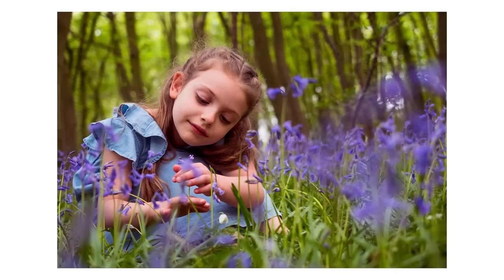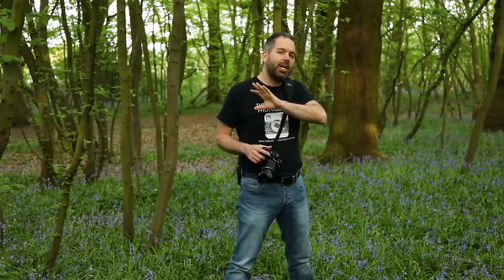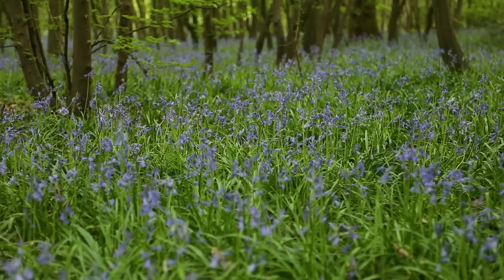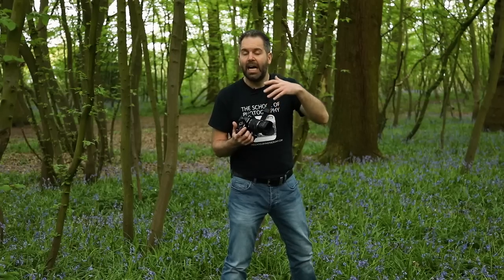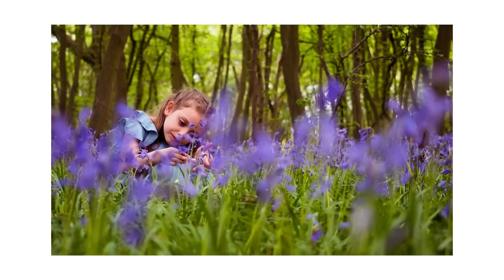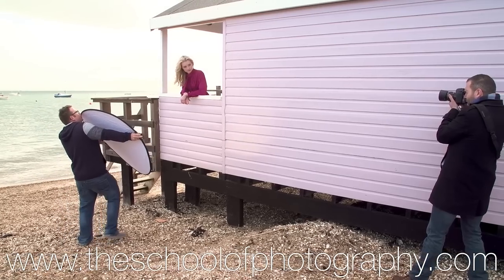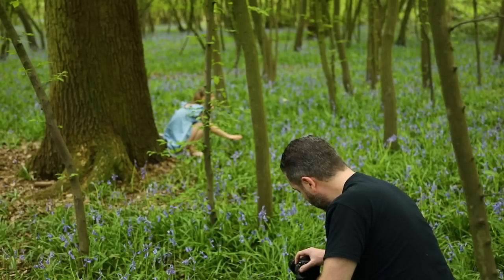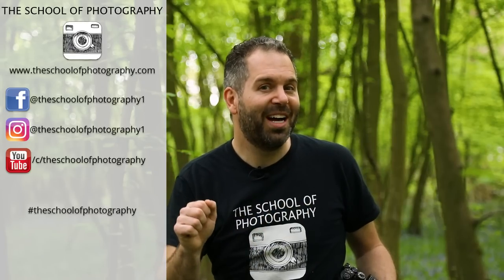Bluebell Photography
Here we will be showing you a great idea for bluebell photography. We’ll be taking full advantage of spring to get that classic bluebell shot and be giving you loads of tips and techniques along the way. We’ll also look at the best camera settings and equipment to use to ensure you get the best photography of bluebells you can.

Plus, you can download our free guide to bluebell photography. Take this on your shoot to make sure you get great photos. Grab the guide at the bottom of this page.

For the guide and colour palette, I refer to please